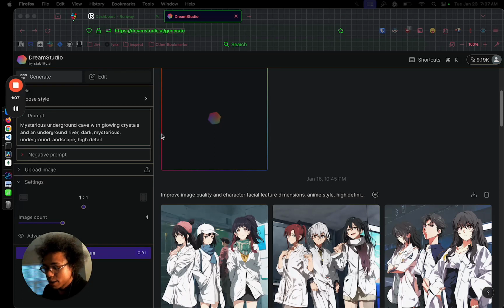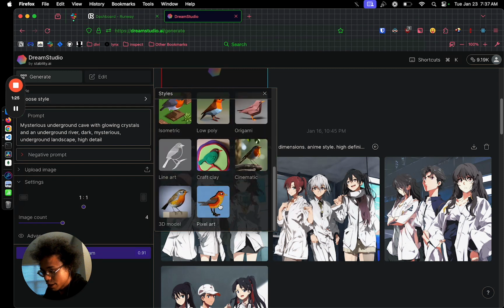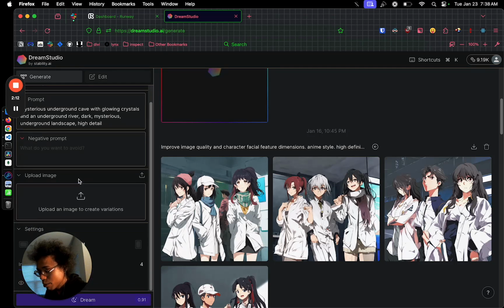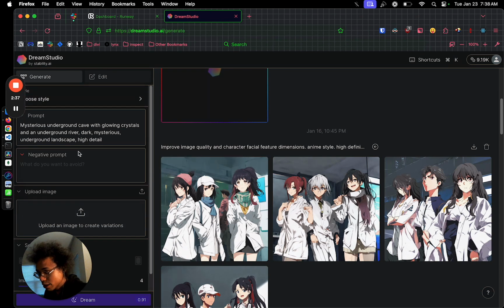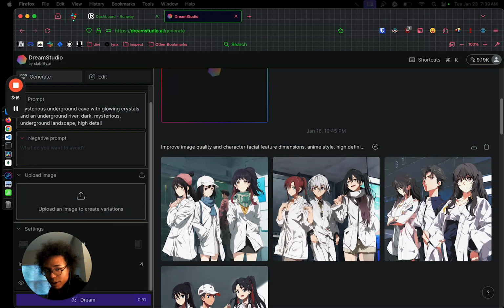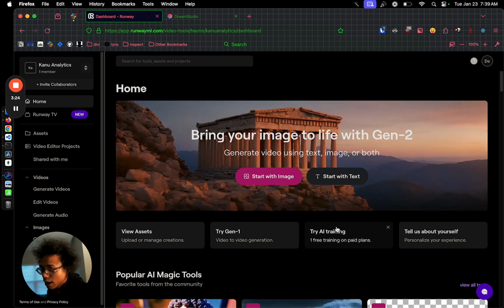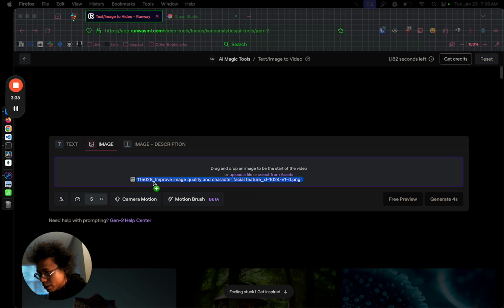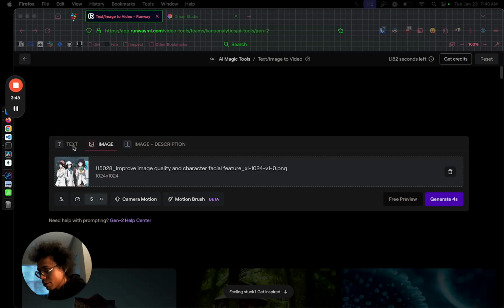Master AI Media Creation: DreamStudio & Runway ML Tutorial | Generate Stunning Videos & Images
Welcome to the Future of Digital Media with AI!

In this comprehensive tutorial, I dive into the exciting world of creating video creatives using DreamStudio and Runway ML, powered by OpenAI's Chat GPT. Whether you're a beginner or an experienced digital artist, this guide will enhance your skills in AI-generated media.

What You'll Learn:

    🎨 Generating custom images with DreamStudio.
    🌈 Choosing styles and using prompts effectively.
    🌟 Improving image quality for professional results.
    🎥 Crafting engaging videos with Runway ML.
    💡 Tips and tricks for seamless AI media creation.